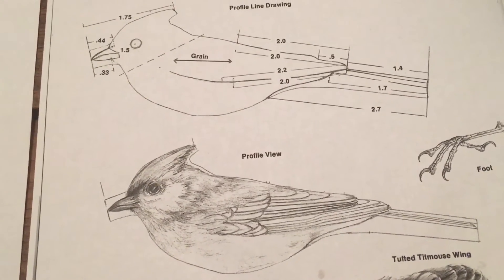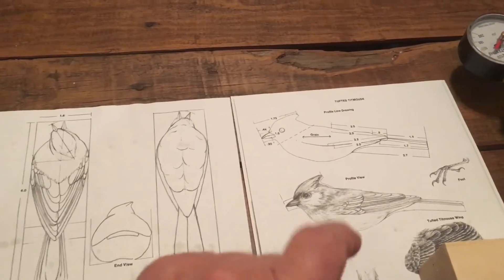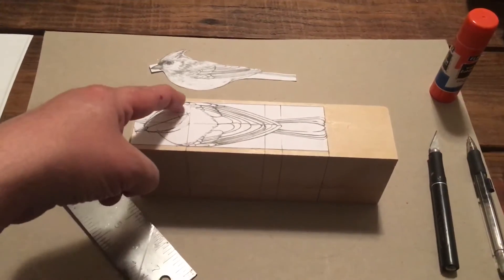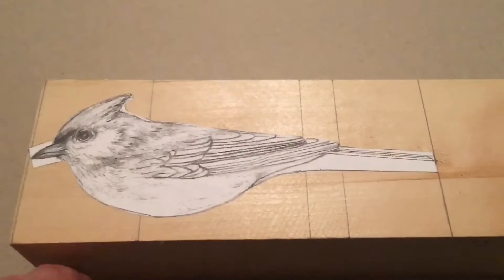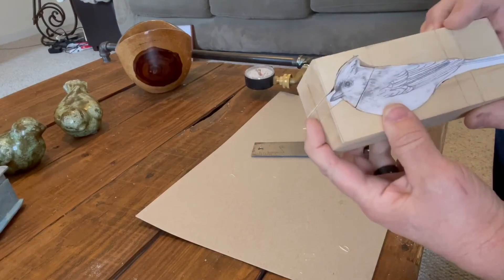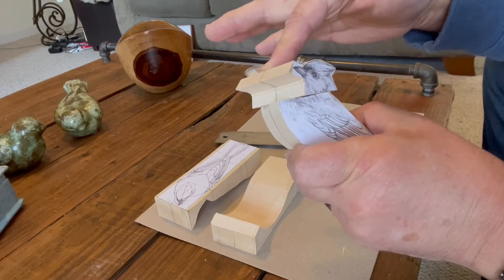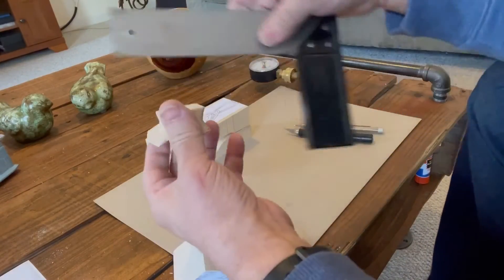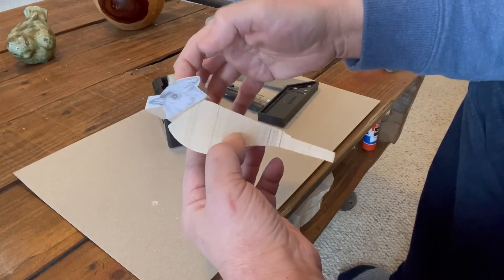Cutting out a woodcarving of a bird blank with a turned head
Wood carving blank cut out of a bird with a turned head